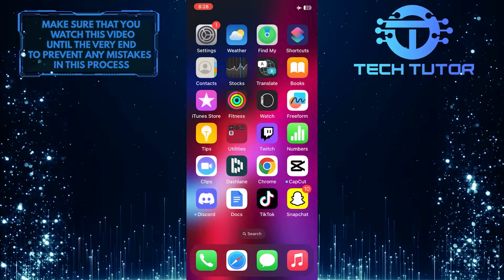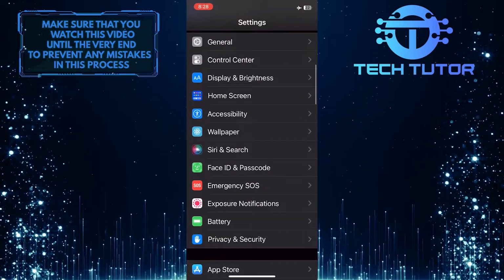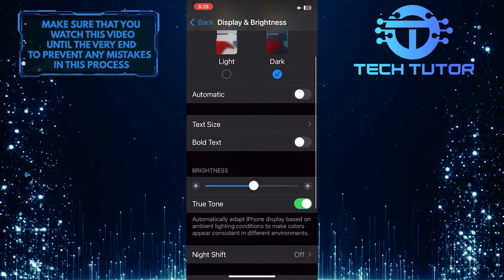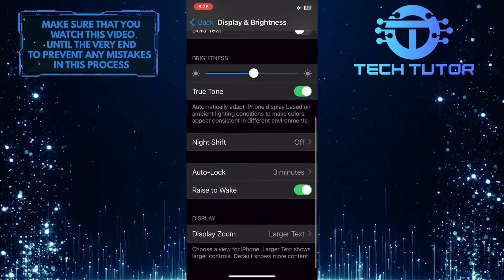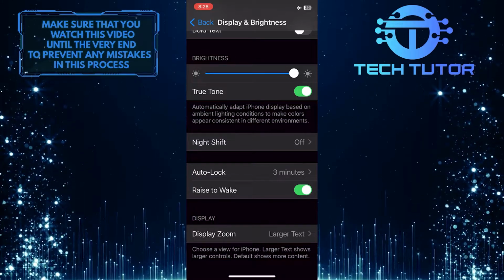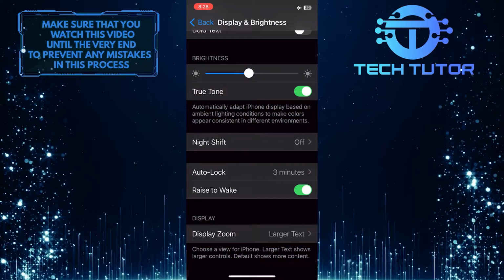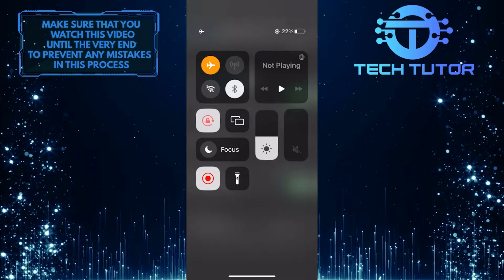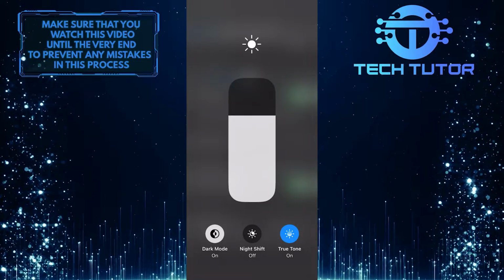How To Make iPhone Display Brighter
Are you tired of struggling with a dimly lit iPhone screen? This short tutorial will guide you through simple yet effective ways to increase the brightness of your phone's display. From adjusting brightness levels in Settings to utilizing the brightness controls in the control center, we've got it all covered. Don't strain your eyes trying to see in dim lighting conditions anymore! Watch the video now and brighten up your iPhone screen for a more enjoyable viewing experience.